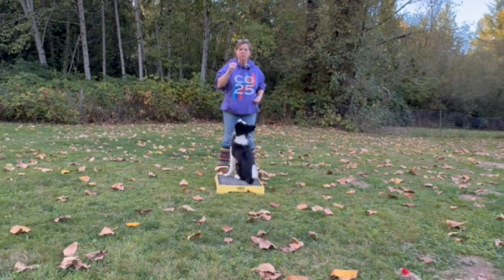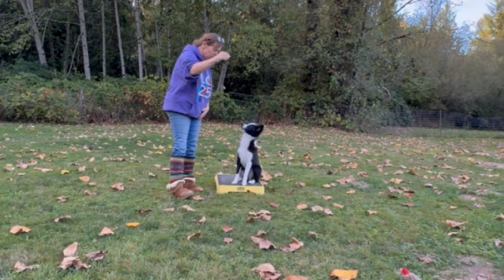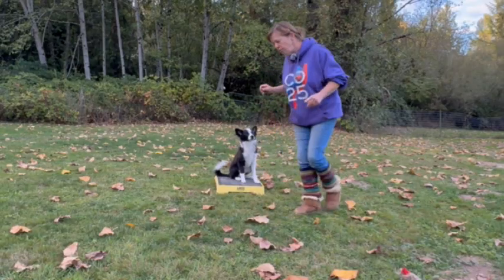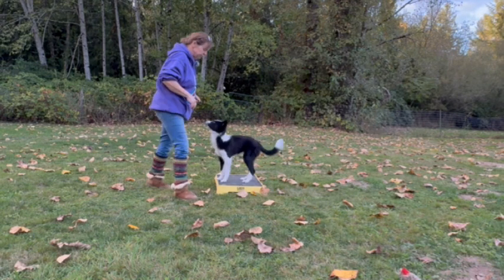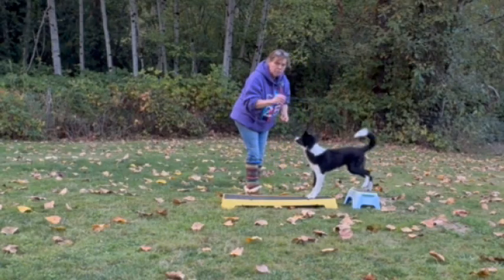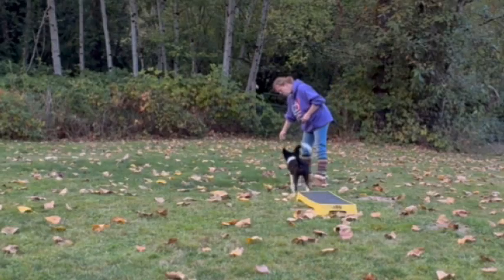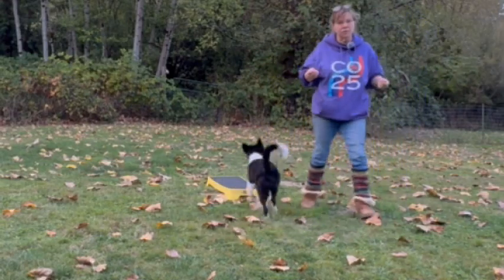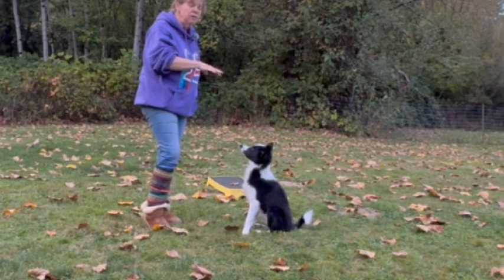Stay Training, Pitfalls and Avoidance